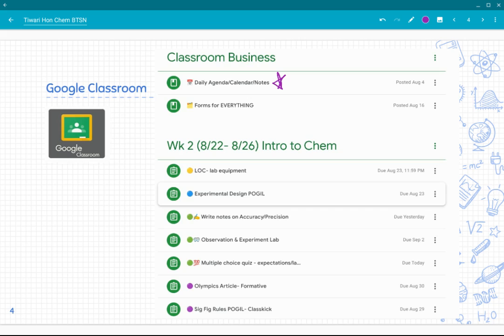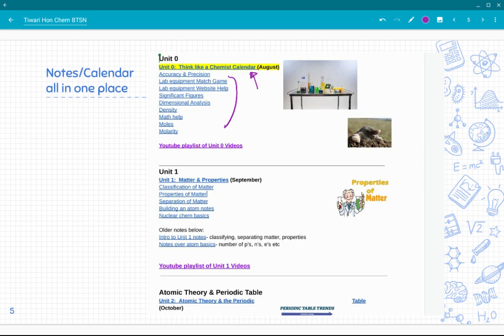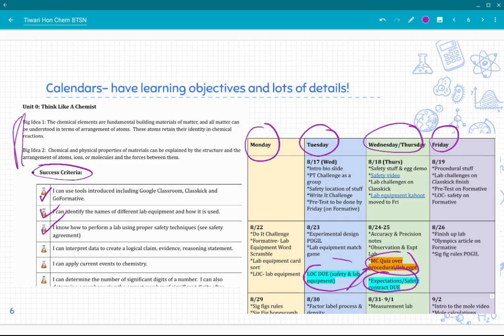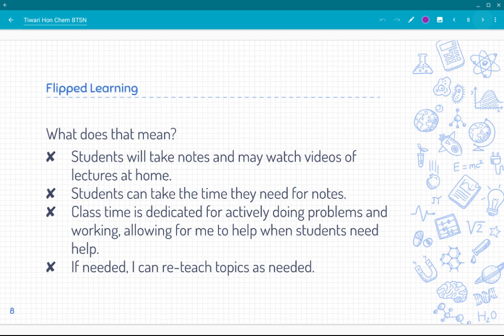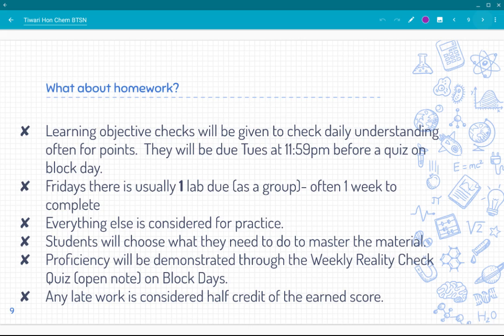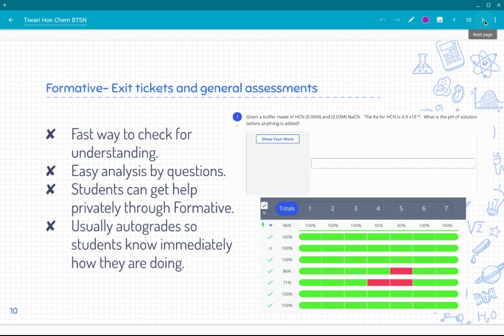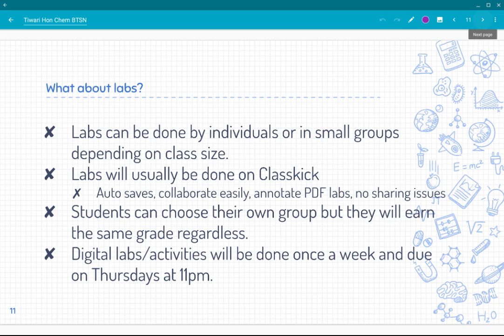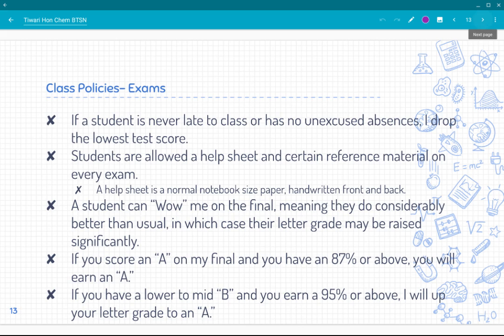BTSN Honors Chem